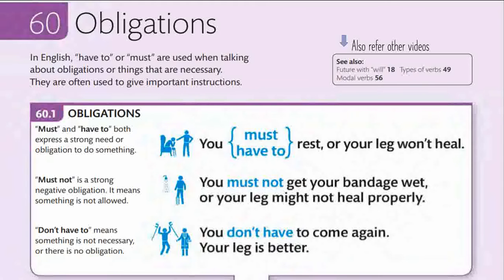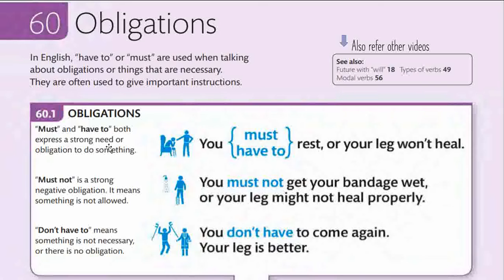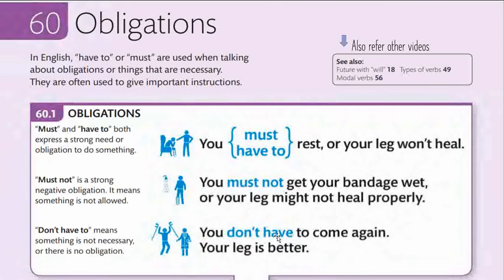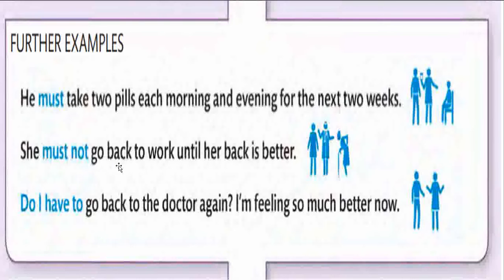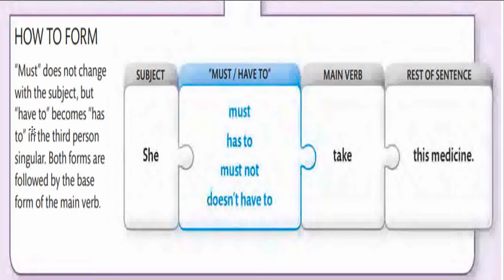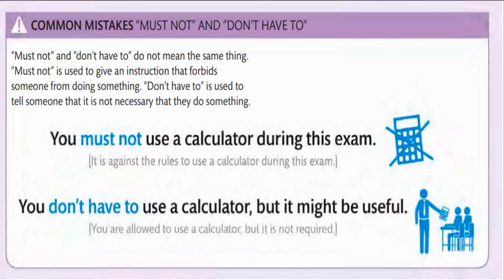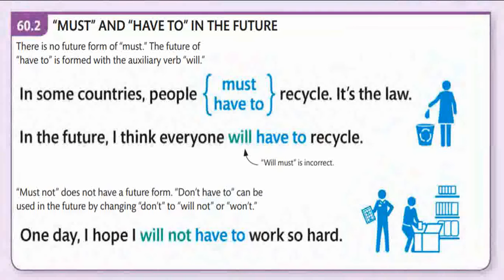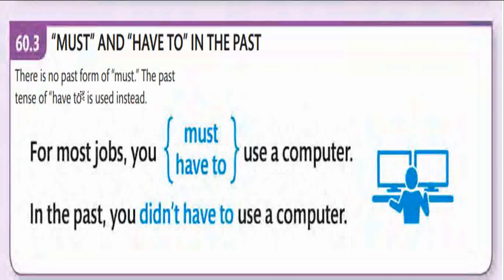60 Obligation Modals Grammar in Use - Coaching Mentor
The guidelines to the use of obligation modals is provided with graphical representations.